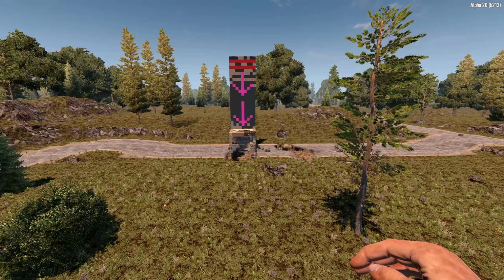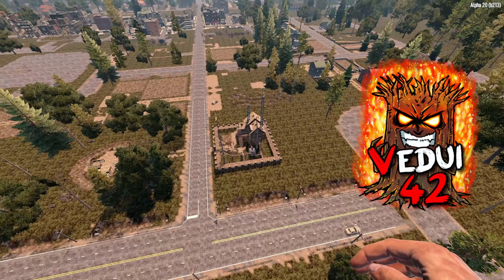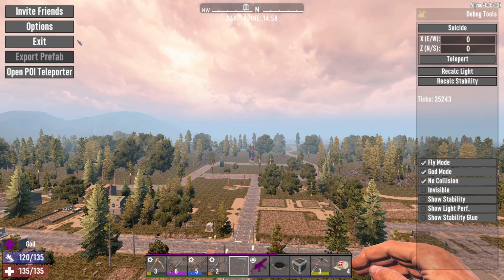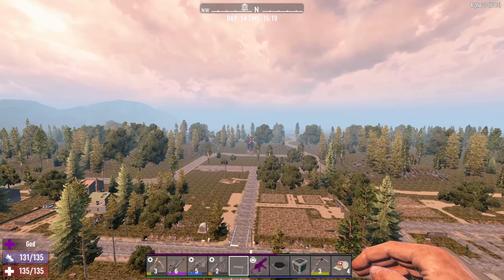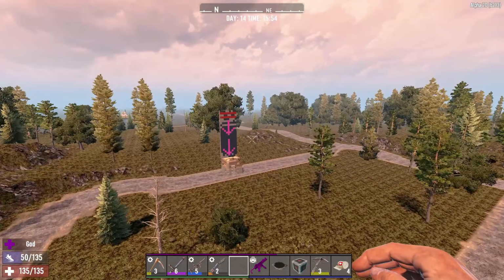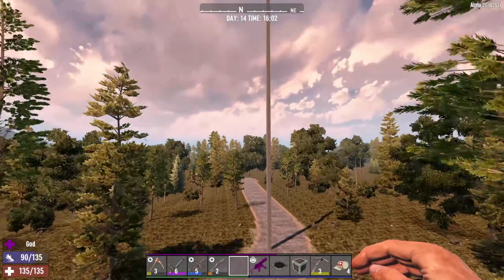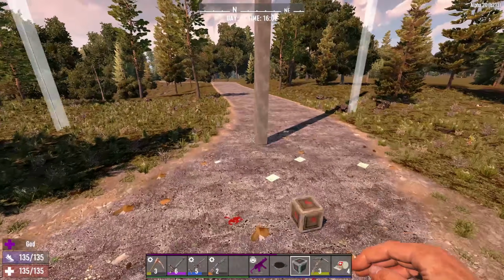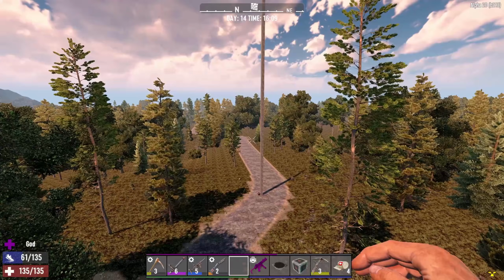Alpha 20 - Distant BASES! Dynamic Terrain UPDATE! 7 Days To Die ✔️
Dynamic Imposters update - Also known as Distant Terrain has been improved!

We now will be able to configure it to see our bases in the distance, after great work by the modding community and TFP joining forces!

✔️ Better Distant Terrain
❌ Bunch of BUGS to Squash!

Try it out and let me know how it goes! What do you think? Can distant terrain get even better? I'm not sure, it's awesome in Alpha 20!